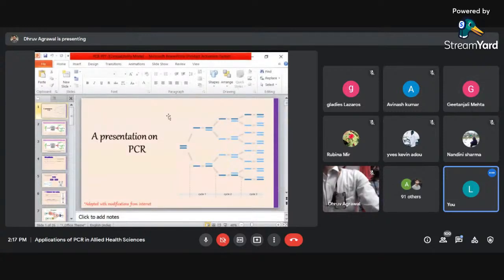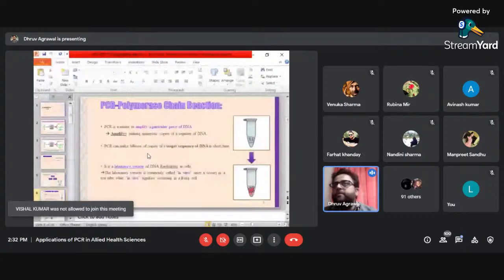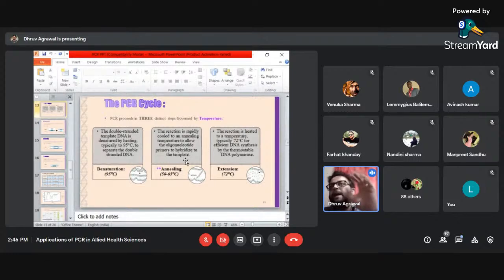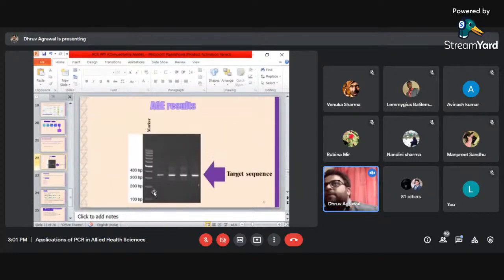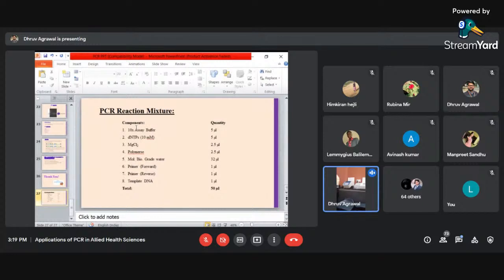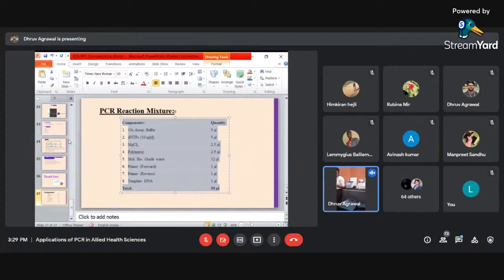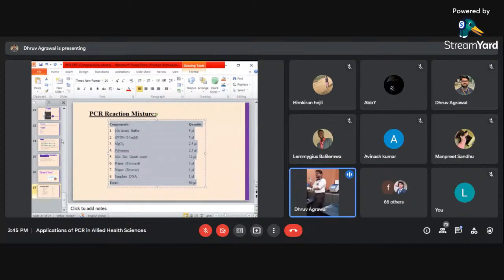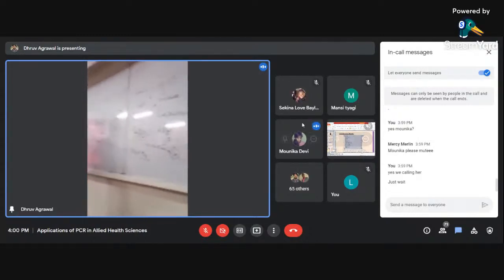Career Counselling Session -3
Application of PCR in allied health Sciences